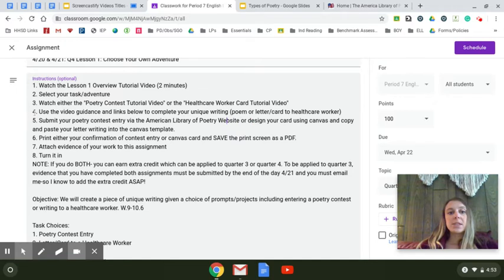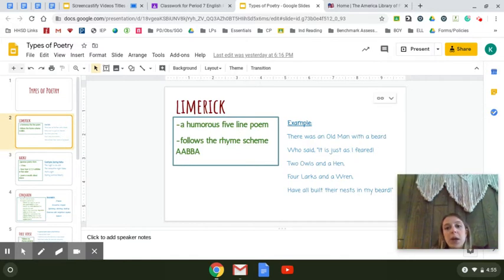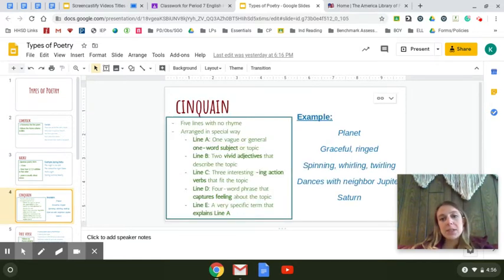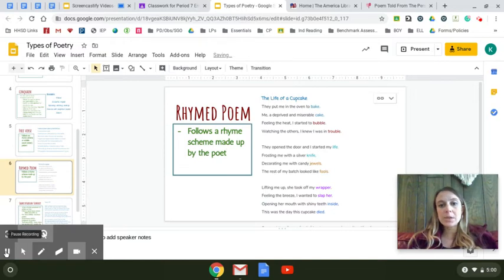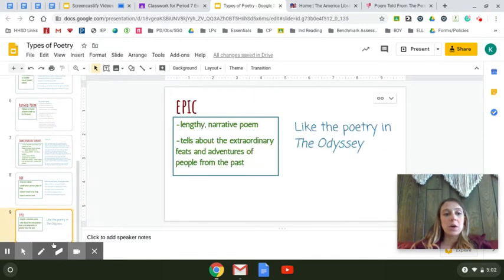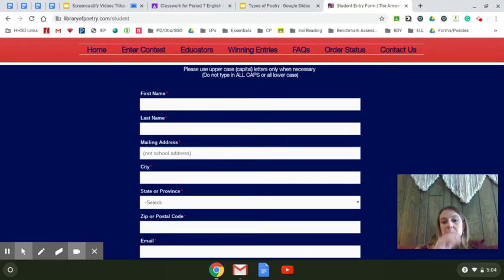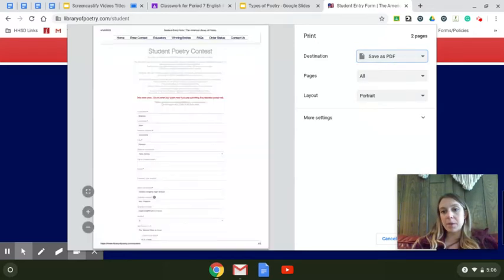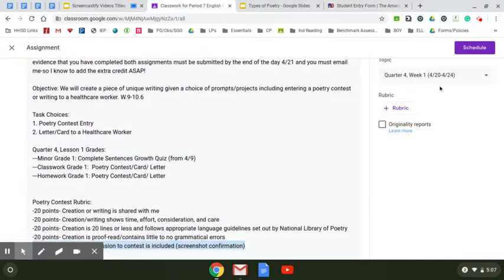CHOICE 1: Poetry Contest Tutorial Video Eng I CP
Goes with 4/20 and 4/21 English I College Prep Lesson